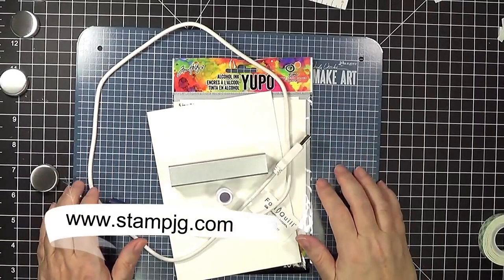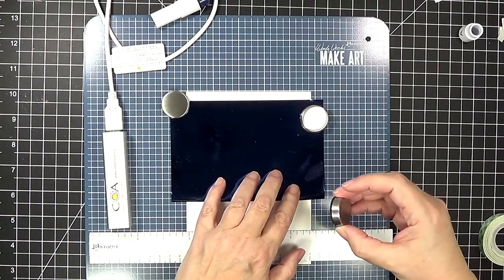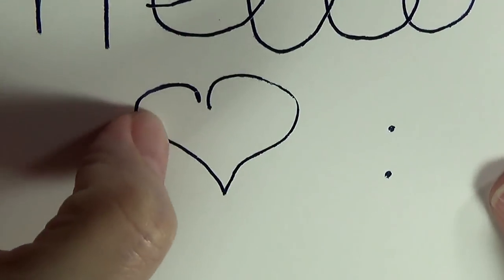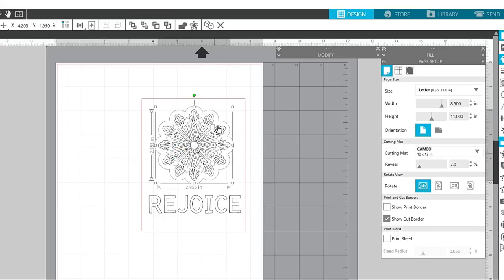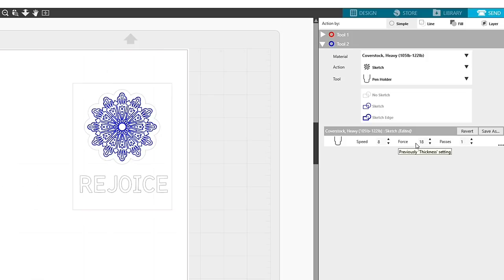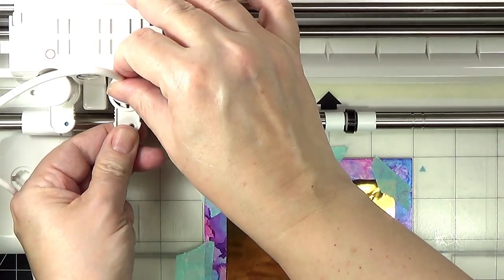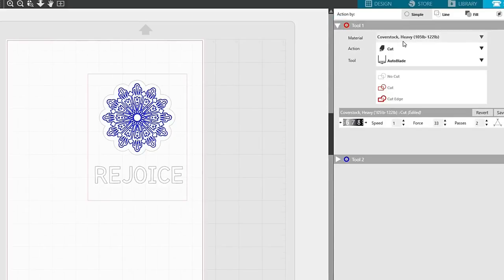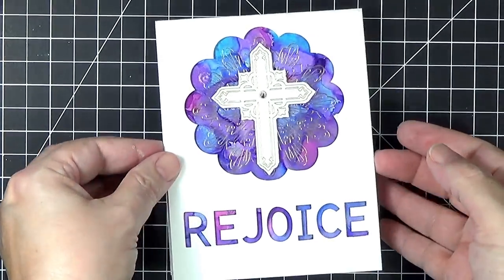WRMK Foil Quill Pen: Does it Yupo? An Easter Greeting with Alcohol Ink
Today I experiment with the We R Memory Keepers Foil Quill pen on Yupo and then create a beautiful foiled design on an alcohol ink background.

Easter Card instructions start at: 6:50

I am using designs from the Paige Evans Design Drive by We R Memory Keepers and a cross image by the Silhouette Studio Design Store.  The alcohol inked background was created using regular alcohol inks and alcohol ink pearls by Tim Holtz and Ranger.

The other cool tool in this video is the Stay-tion by Wendi Vecchi.  It is a metal grid board with a magnetic ruler and magnetic disks that hold your foil in place as you work on your desk. It is very cool.

I am working with the Silhouette America Design Edition Software for the Cameo 3 and the standard foil pen.

The Foil Quill pen works like a heated sketch pen and transfers a special heat-activated foil to your project. There are 3 pen widths:  Fine, Medium / Standard, and Broad. Each heat pen transfers a different amount of foil.

Please be sure to observe all safety instructions with this tool. It gets very hot and could burn.

I am always interested in hearing what kind of cardmaking, papercraft and mixed-media projects and ideas you want to see.

Stephanie

All products in this video were purchased by me. All opinions are my own.